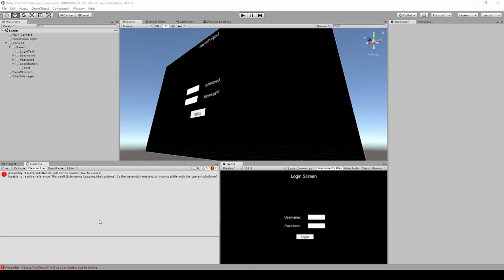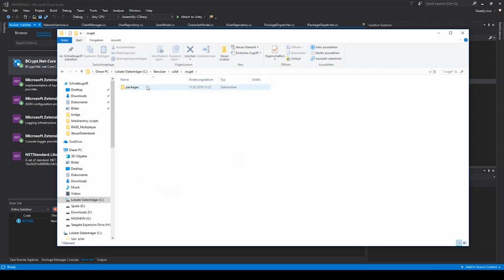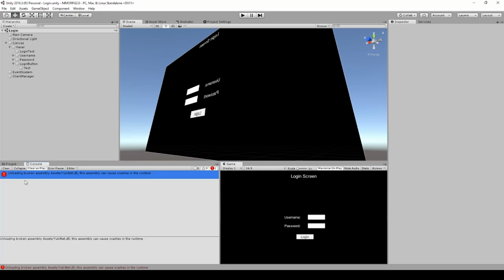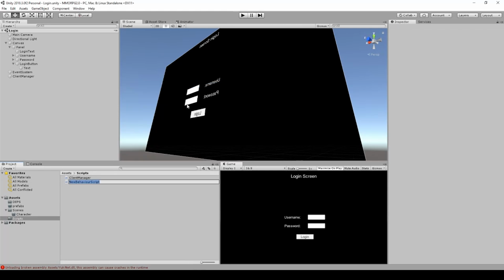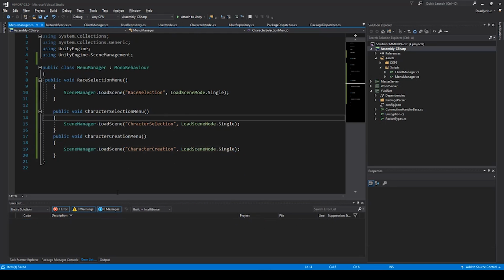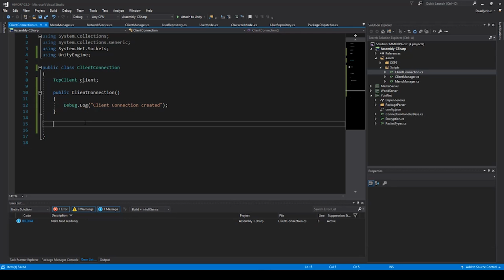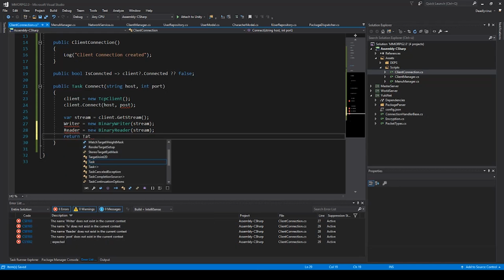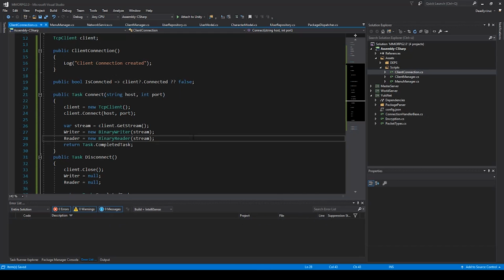Unity Tutorial MMORPG #16 | Client P.2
This is the sixteenth Part of my new MMORPG Series in Unity and C#.
In this video i want to show you how to create the ClientConnection
and fix some errors
In the Whole series you will learn how to create games like World of Warcraft

I hope you will enjoy watching my videos.